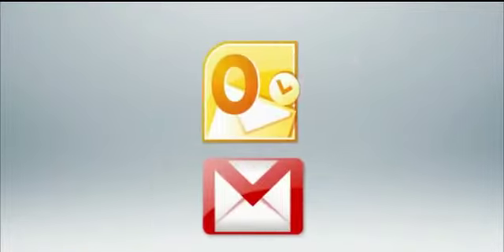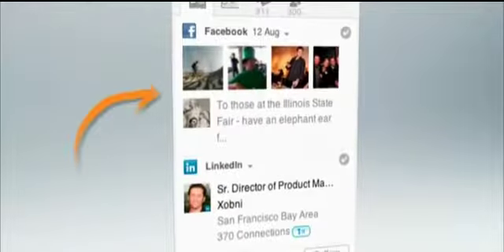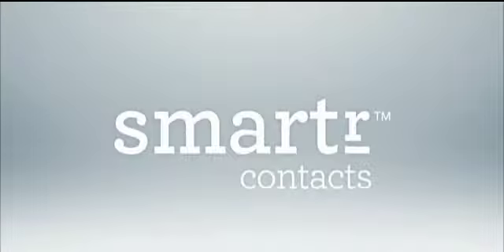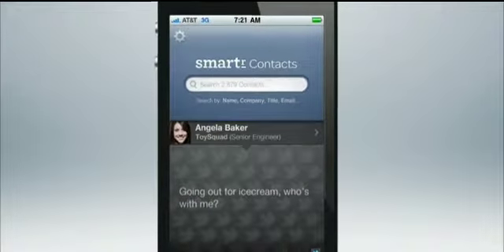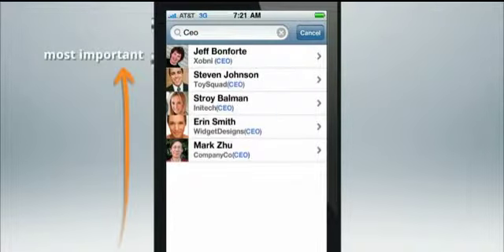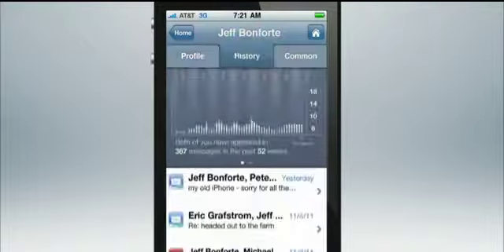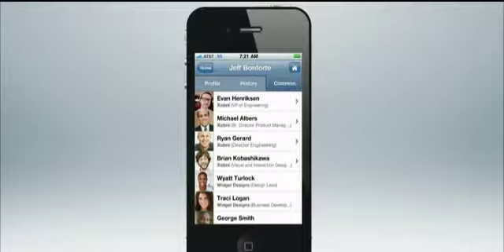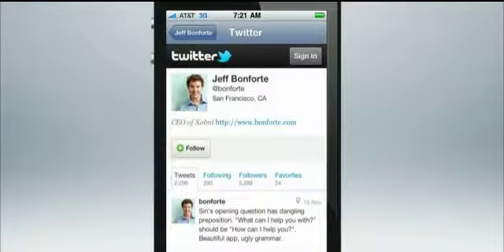Smartr Contacts How mobile enabled them to reinvent the concept and relevancy of a contact â wit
How does mobile change the way we connect and stay in contact with people? The paradigm of the “contact manager” or “personal information system” is being changed by the context and connectedness of mobile devices and one company is reinventing this information layer that ties us all together.

The company is Xobni (something I’ve been using since they were in beta many years ago), the product is Smartr Contacts (JUST released for iPhone) and the expert is Michael Albers – VP of Product Development and the man whose task it was to get this latest release into the AppStore.

Michael details the process they went through to re-imagine contacts in a mobile context, the impact of the cloud on their business, the trials and triumphs of developing an app that extends an existing brand and how they remained constant and true to the other platforms already deployed and in use.

This is an episode I truly enjoyed – mostly because I use the product and have watched them grow from their first product for Outlook. Michael doesn’t hold back on the experience of ideation, creation and deploying a mobile app.